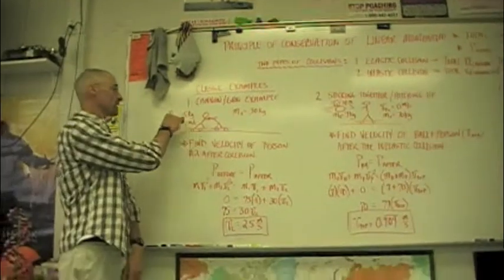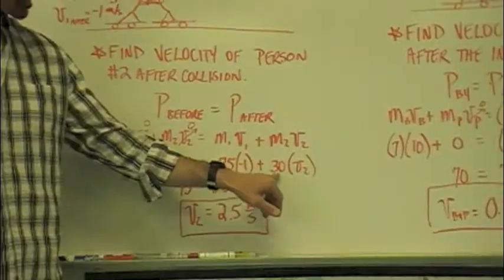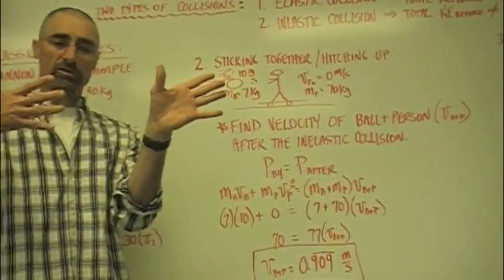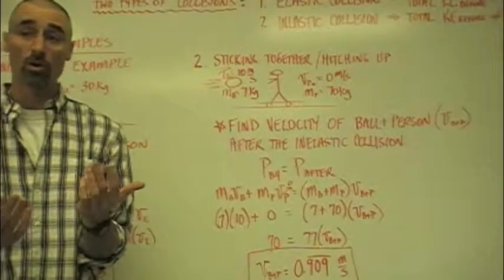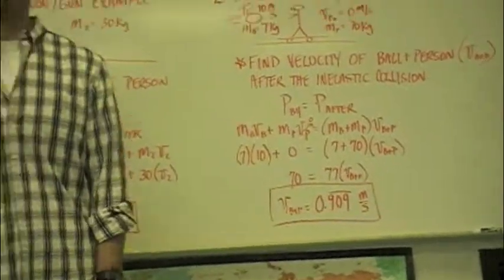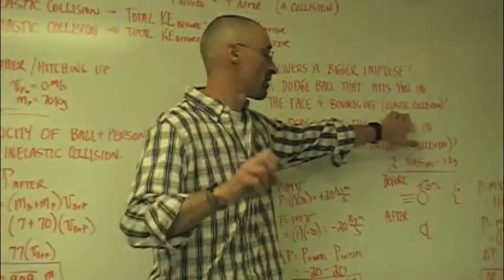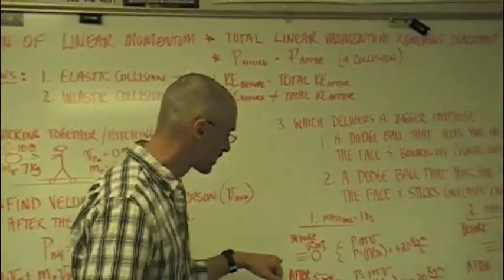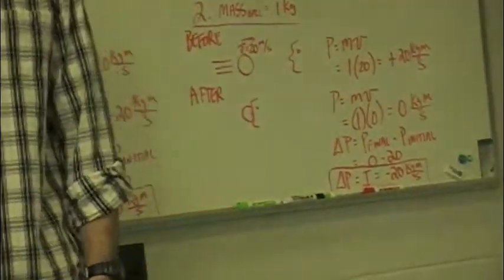Impulse Momentum Collisions Example